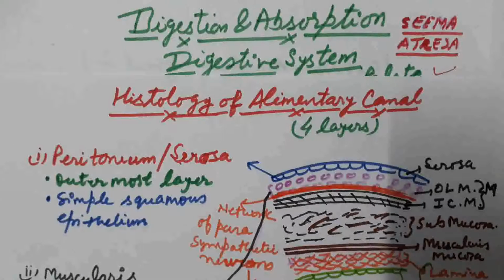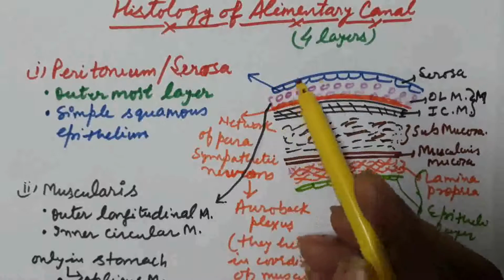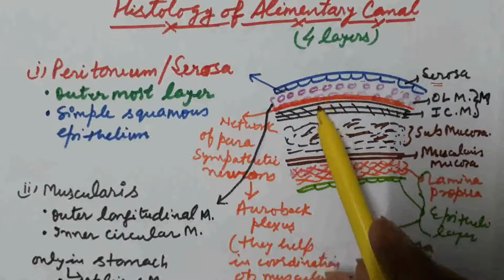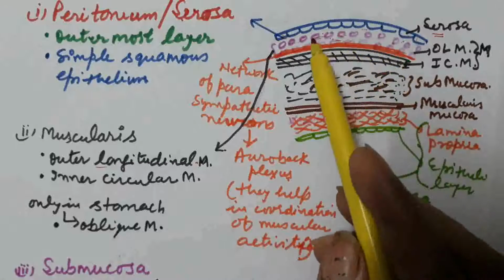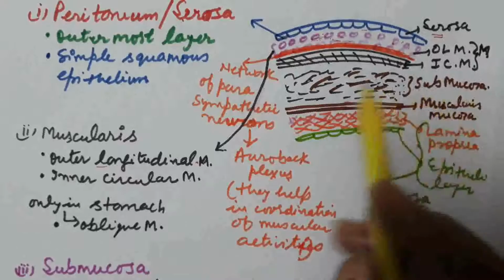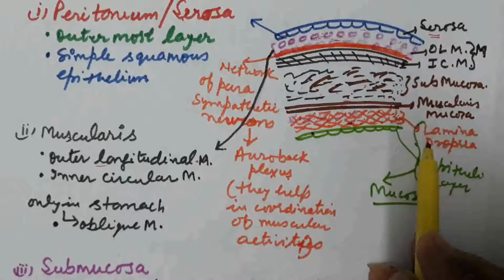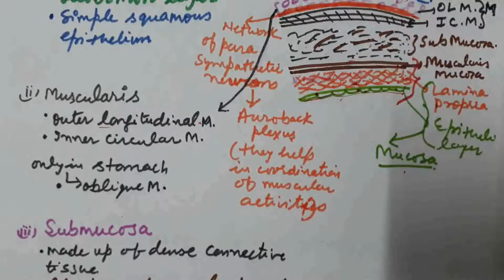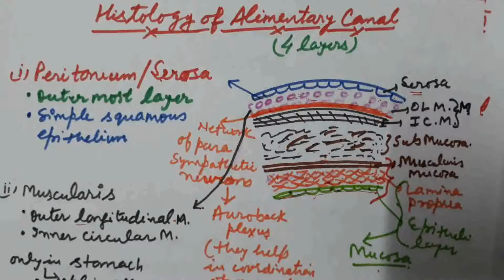DIGESTION AND ABSORPTION # HISTOLOGY OF ALIMENTARY CANAL